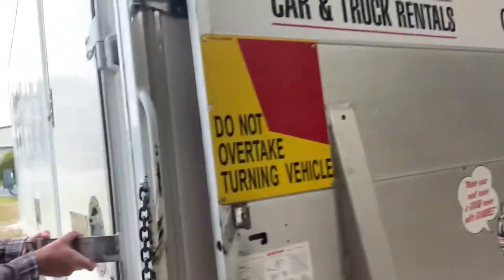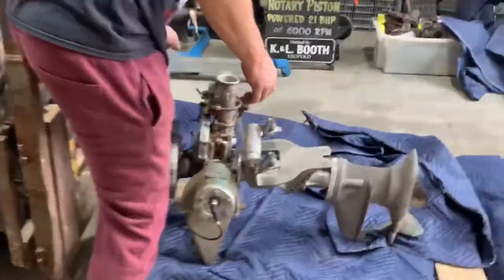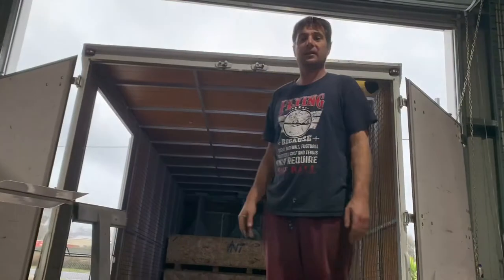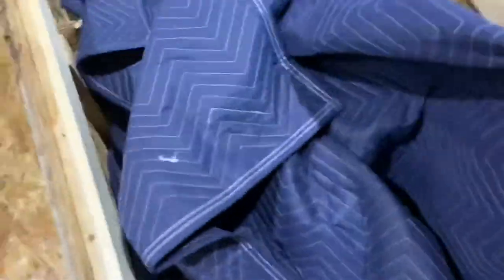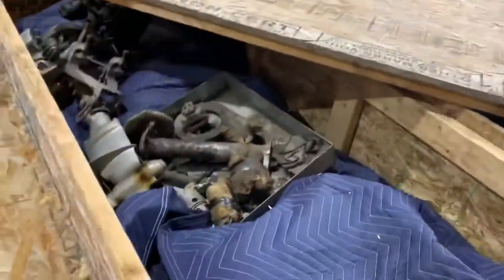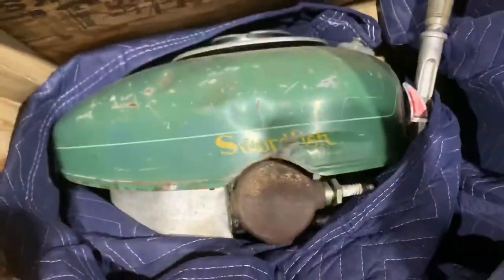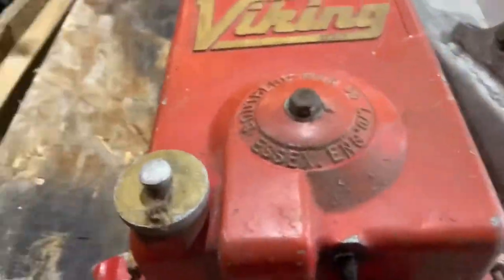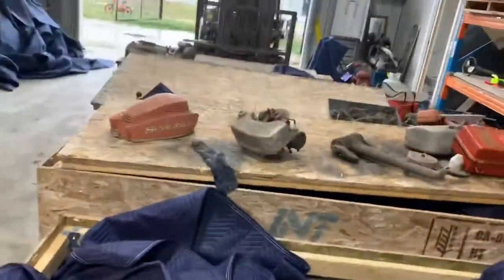Second pick up for the Loch Sport Antique Marine Engine Museum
I bought a museum